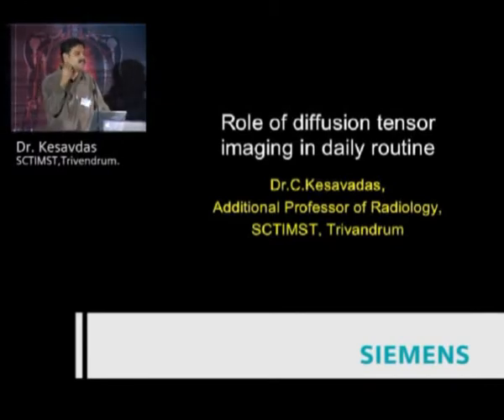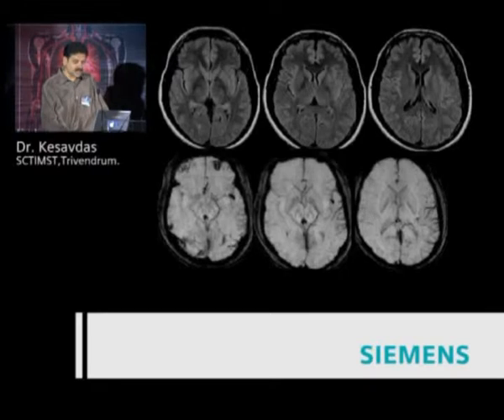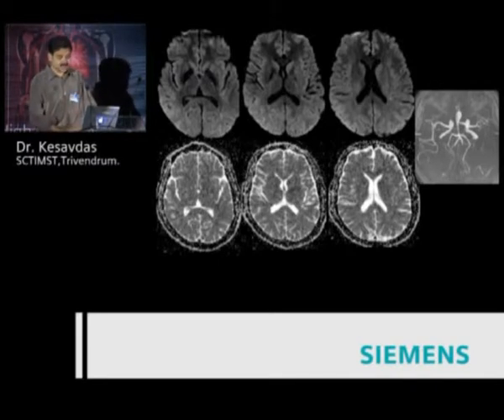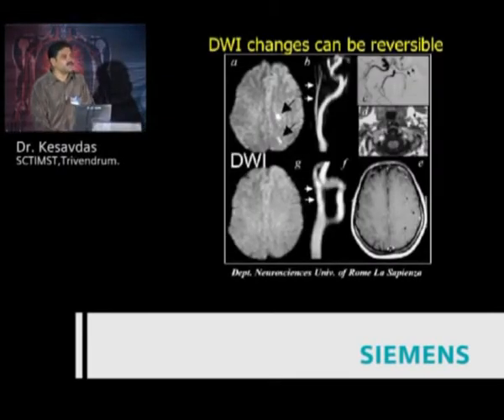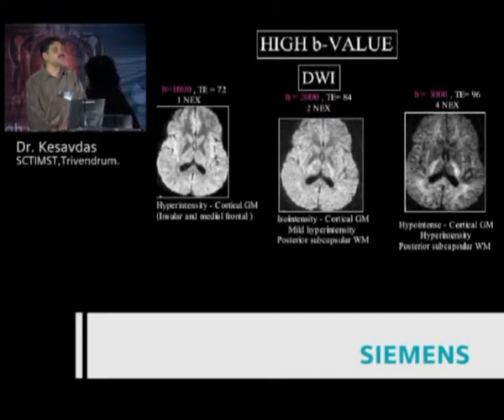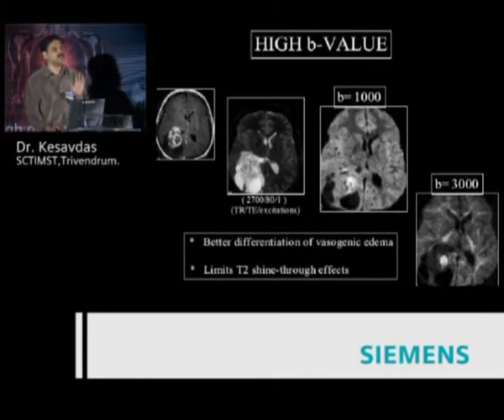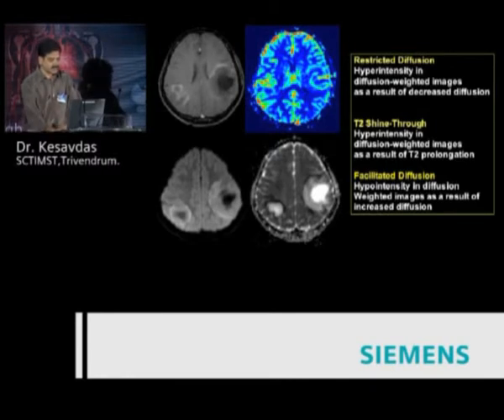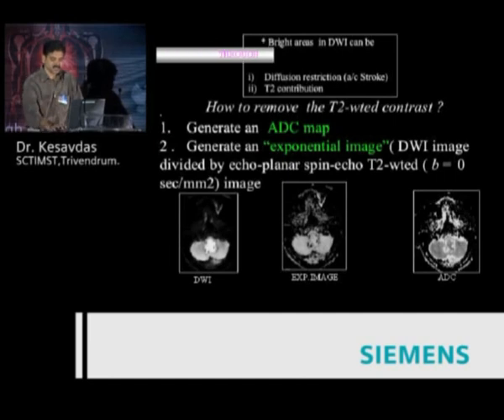Dr. Kesavdas part 1.flv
Role of Diffusion Tensor Imaging in daily routine